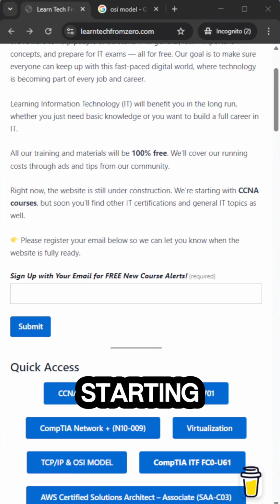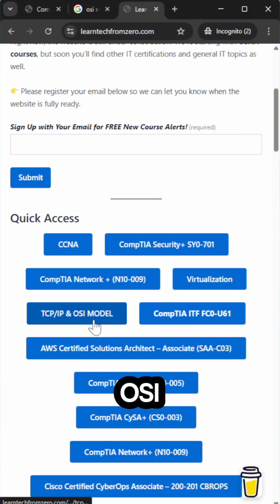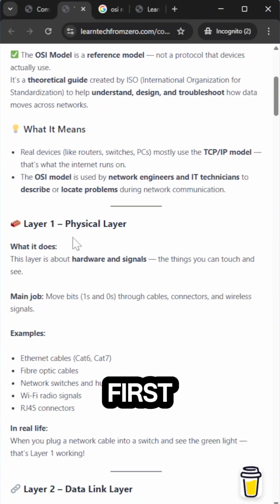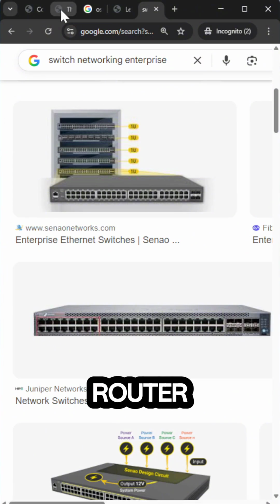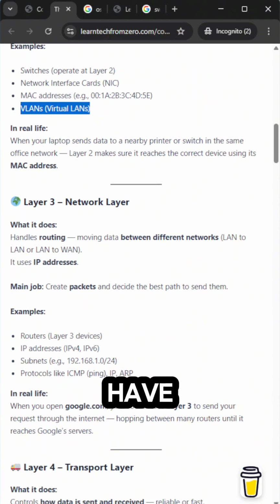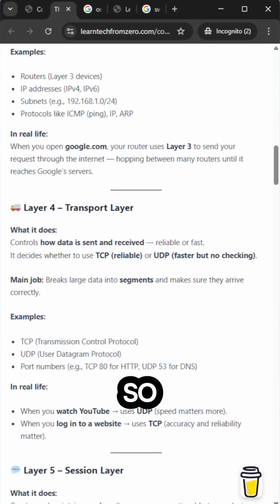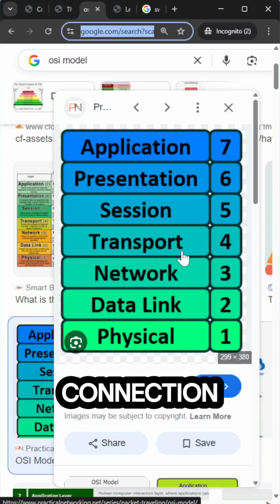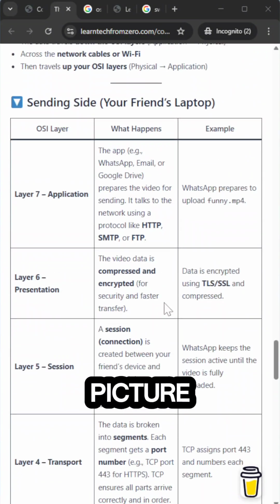CompTIA Network+ (Plus), N10-009, Full course, 1.1 OSI reference model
In this video, we break down The OSI Model, one of the most important foundational topics for the CompTIA Network+ (N10-009) exam. You will learn all 7 layers of the OSI model, why it is used, how it helps troubleshoot networks, and how it is applied in real-world networking environments.

This lesson is part of our full CompTIA Network+ N10-009 course designed to help beginners and IT students build strong networking knowledge from scratch.

Whether you're preparing for the exam or improving your IT fundamentals, this video will help you understand each layer clearly using simple language. Perfect for students, beginners, and anyone entering the networking field.

Purpose of the OSI Model

All 7 layers (Physical → Application)

Responsibilities of each layer

Examples of devices and protocols used at each layer

Why OSI is important for troubleshooting

How it compares to the TCP/IP model